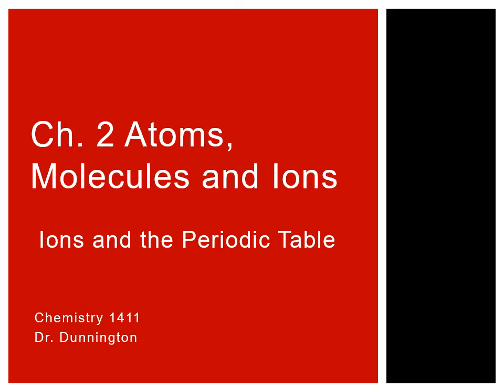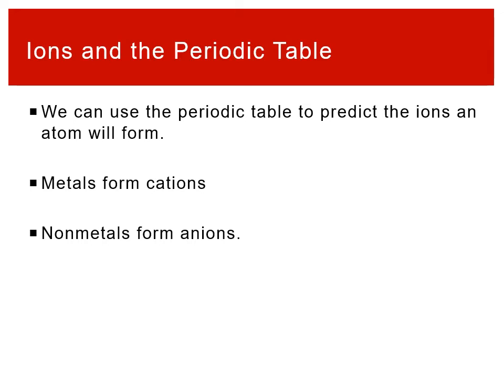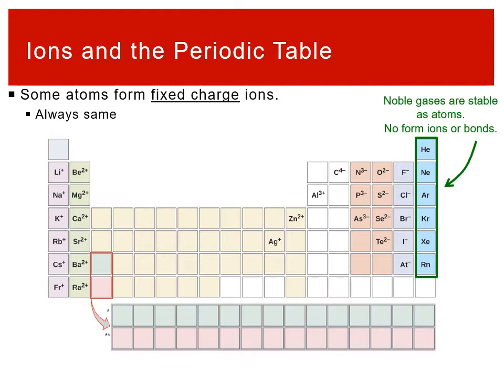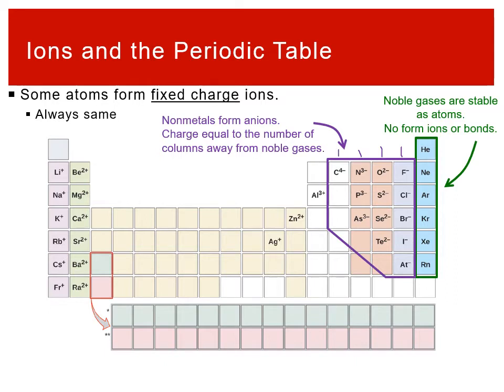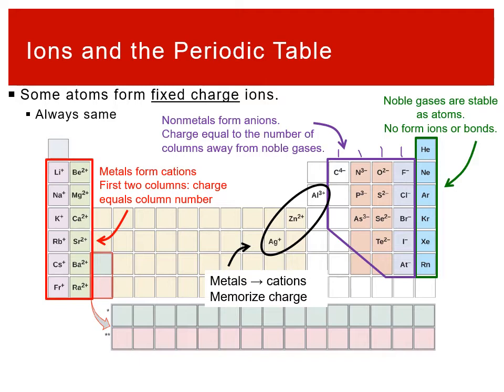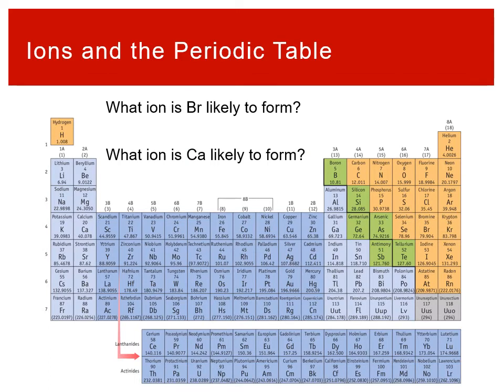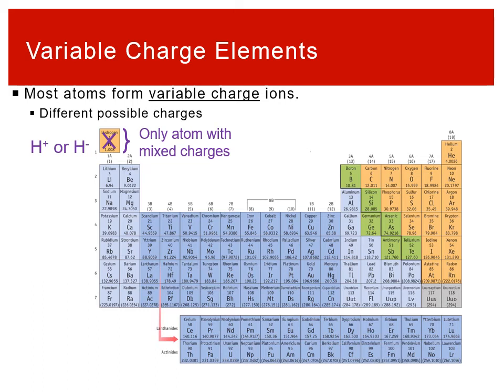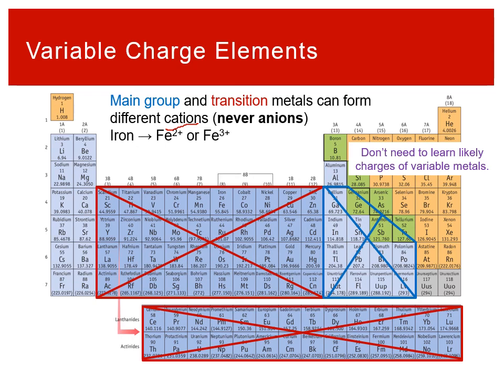CHEM 1411 Chapter 2 - Part 7: Ions & the Periodic Table